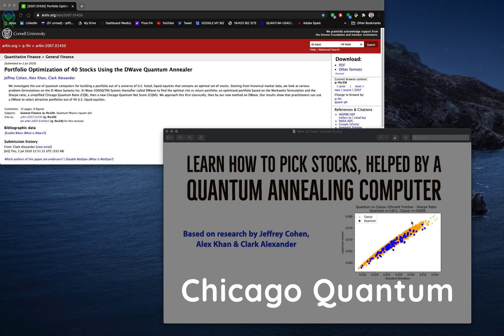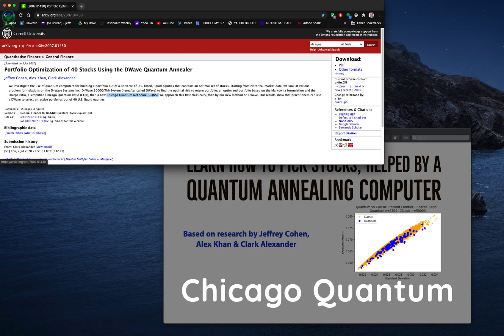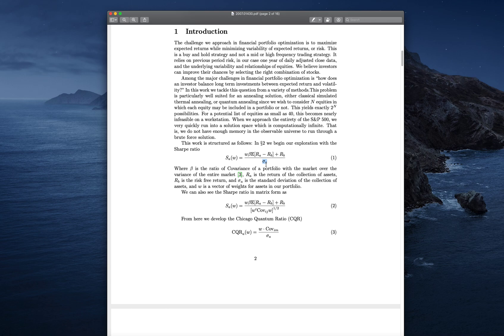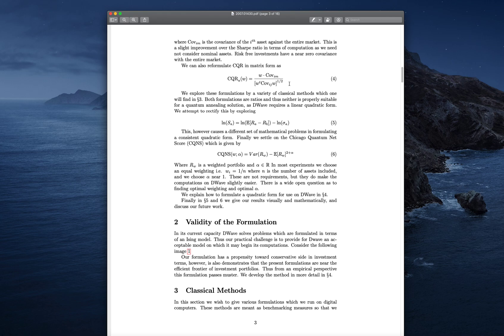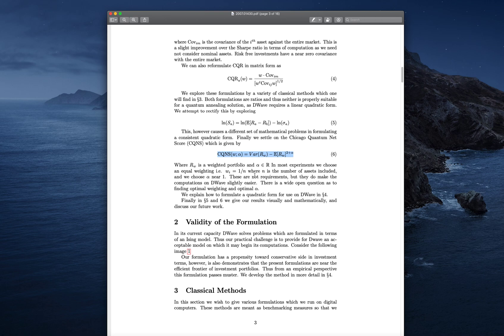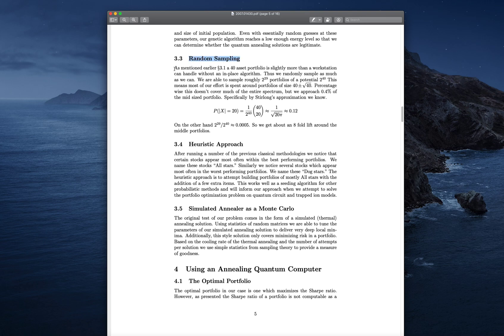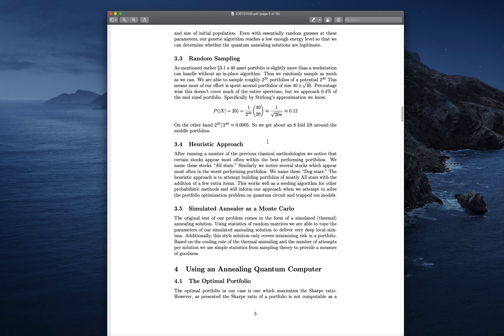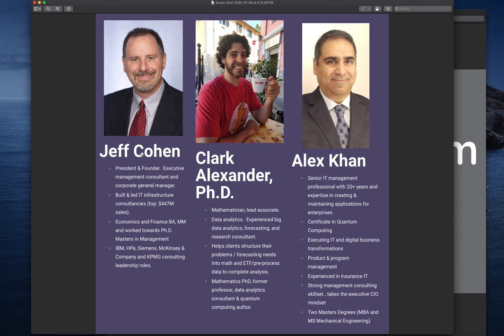Learn how we pick stocks, with a quantum annealing computer (1)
Jeffrey Cohen walks through their research paper and explains what they did, what they found, and how it all works.

Part 1 of the video walks through the introduction, the approach, the new formulations of the problem, and all the classical approaches to picking stocks.

Part 1 explains the classical approaches and does not require a quantum computer (all written and executed in Python on a mac, laptop or workstation).

Jeff also shares the biographies of the authors.

Authors: Jeffrey Cohen, Alex Khan, and Clark Alexander

We published our investment results on August 3, 2020 in the Medium article, LinkedIn Article, and as always first on Twitter (@chicago_quantum).  The 'ideal' CQNS portfolio made money in the first measurement period.  This system shows promise.